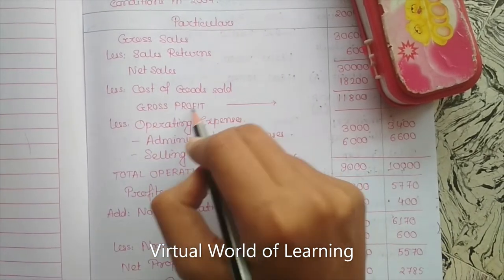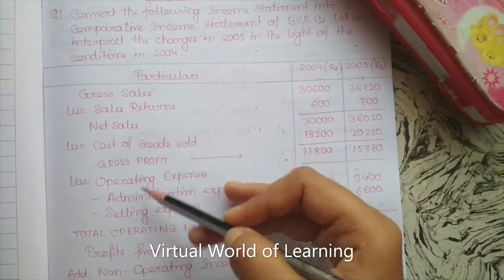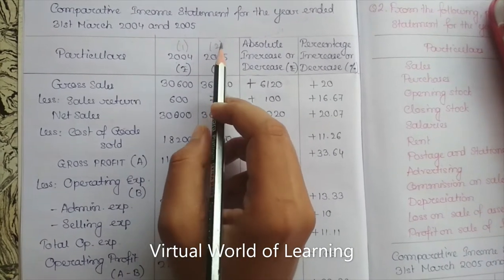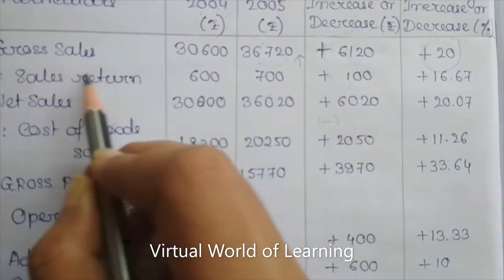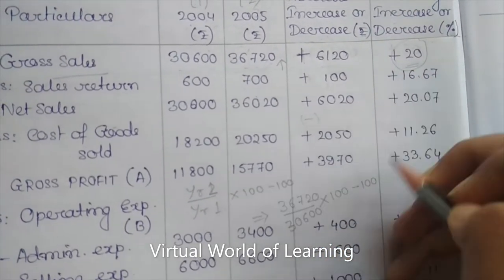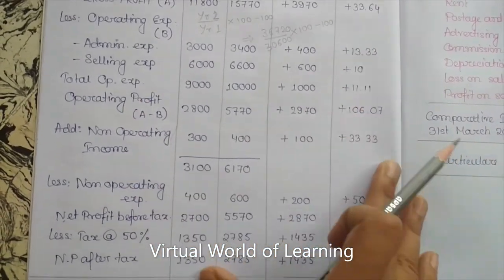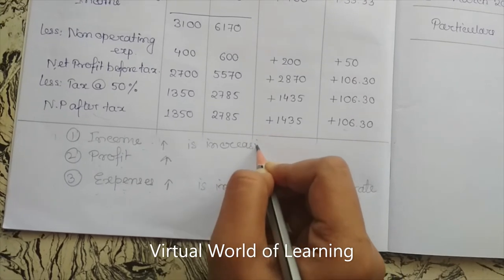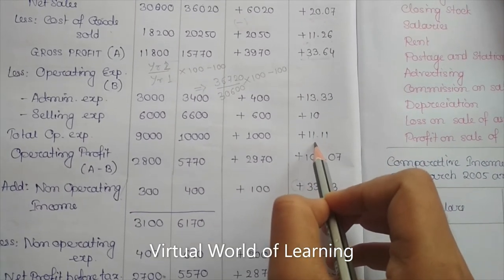Demo class on FSA in English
Illustration